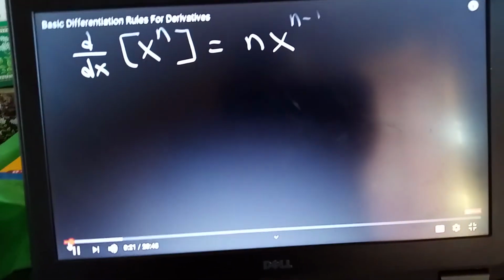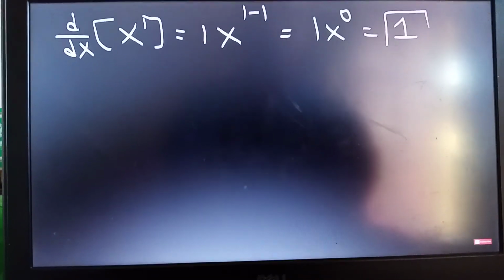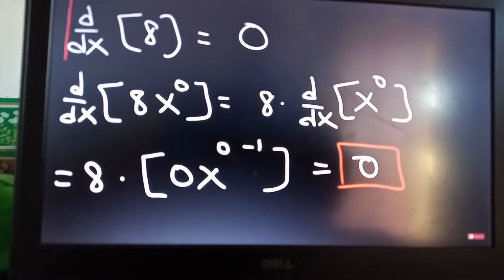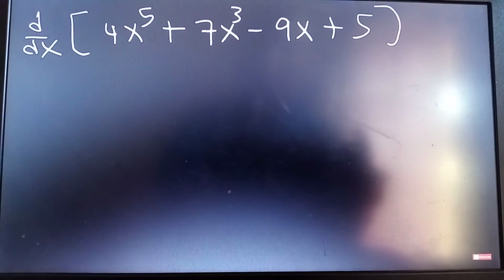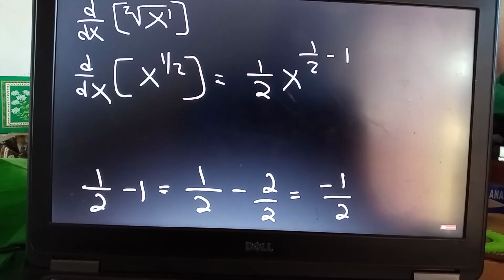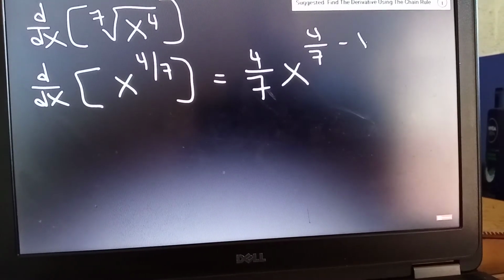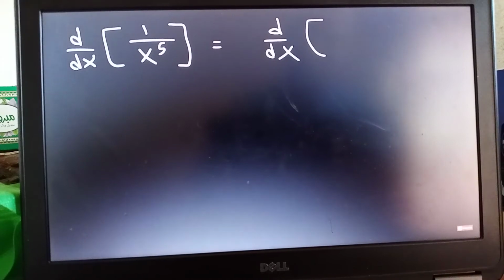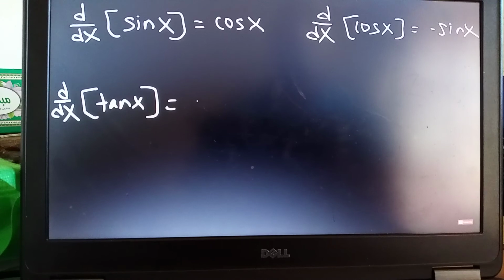Ka fa'idayso basic drivative